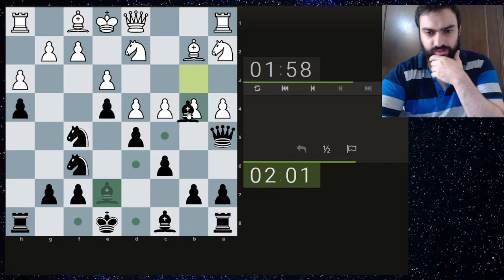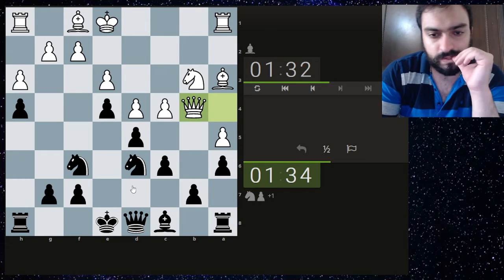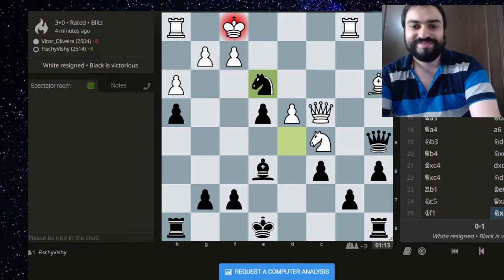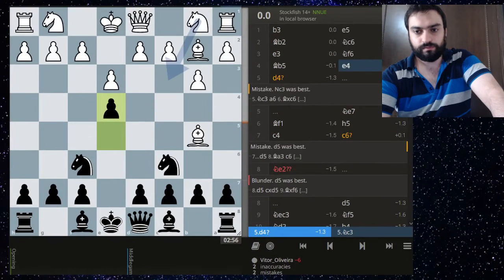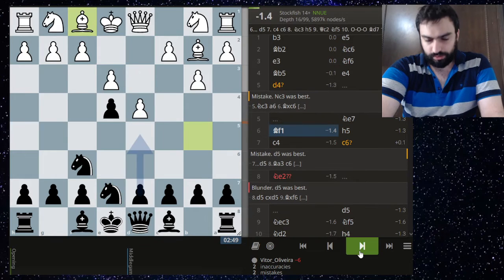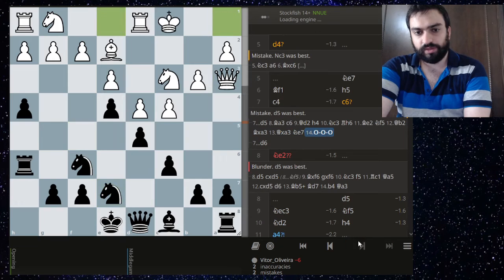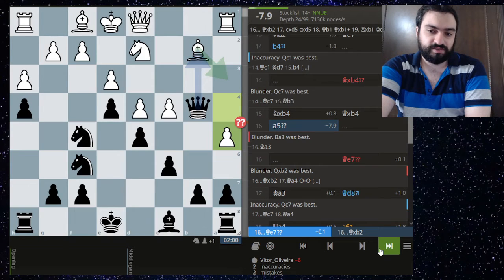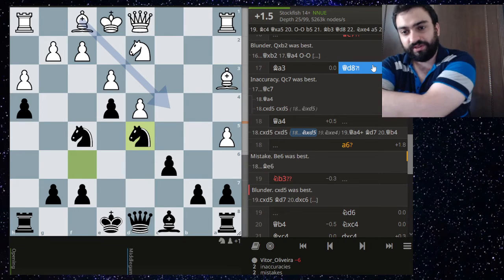BRB, Refuting Nakamura's Opening (2500 Average) | Nimzo-Larsen At., Modern V. | One-Game Blitz Chess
In this series of videos, I play one orthodox chess blitz game per video and analyze the game afterward.

One-Game Blitz Chess #11 - BRB, Refuting Nakamura's Opening (2500 Average) | Nimzo-Larsen Attack, Modern Variation